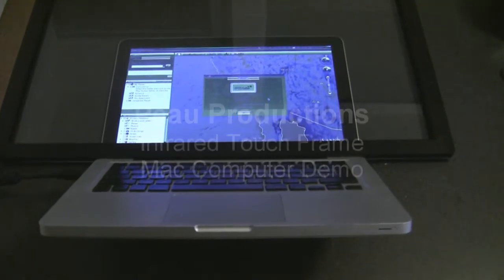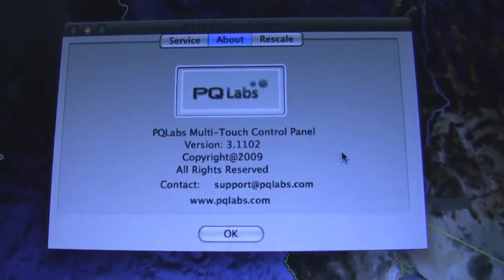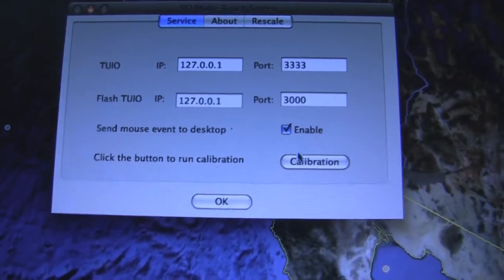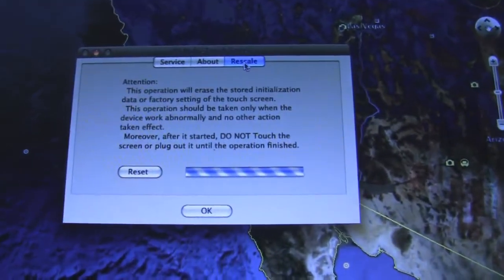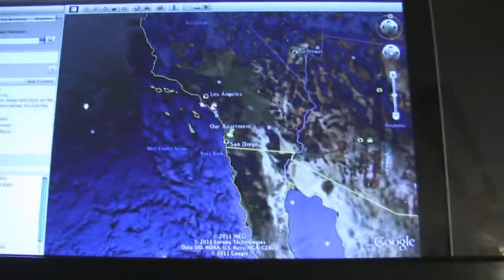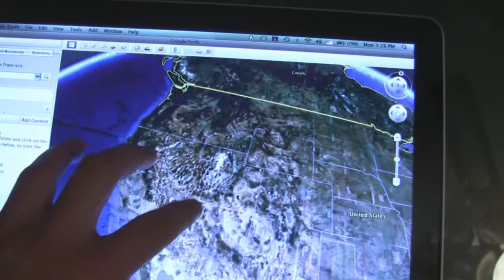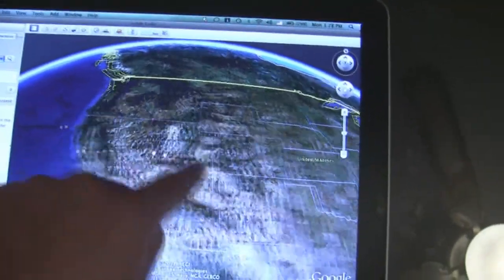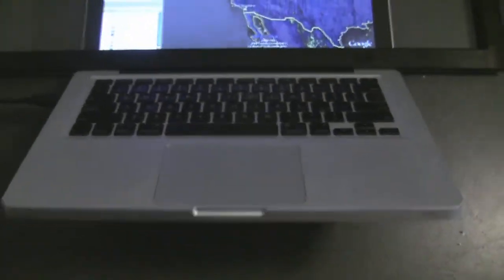Peau Productions :: Infrared Multitouch Touch Frame On A Macintosh Computer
Here is a quick test showing the infrared touch frame lying on a Mac laptop.  I go over a brief walk-through of the driver software application and a test showing multiple finger movement in Google Earth.  Simple hook up via USB allows instant touch control of your computer for many different uses such as DJ/VJ control, computer gaming, digital signage, etc.

Simple install and setup allows any screen to become interactive with 2, 6, or 32 simultaneous touches.  Many sizes available for purchase on the Peau Productions Store from 24" - 65", with larger customs sizes also available.  The frames can be used in every lighting condition that doesn't have direct intense infrared light hitting the screen, such as in direct sunlight. Environments that just have ambient infrared light, such as in the shade outside and in sunlit rooms will work.